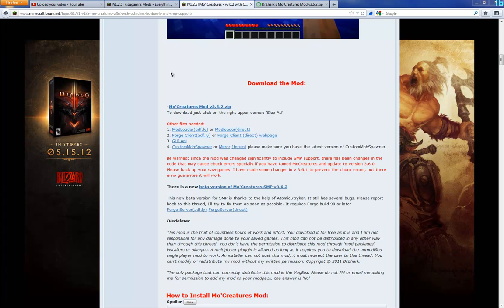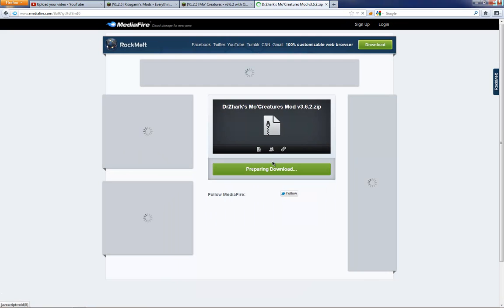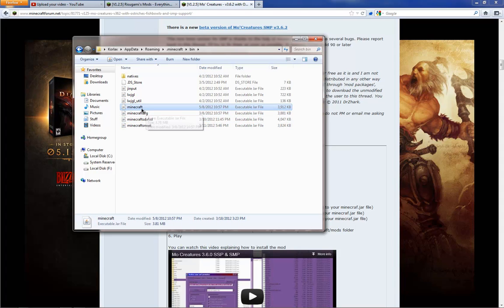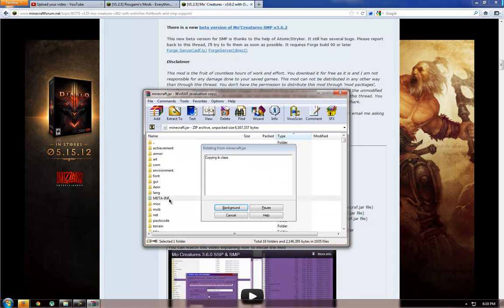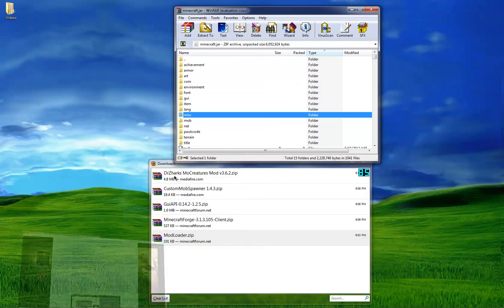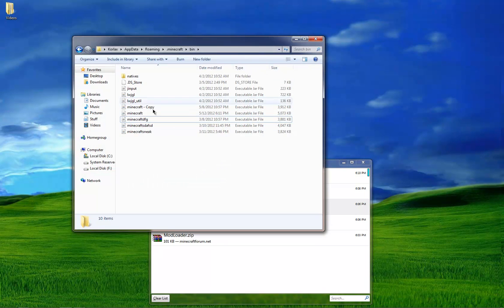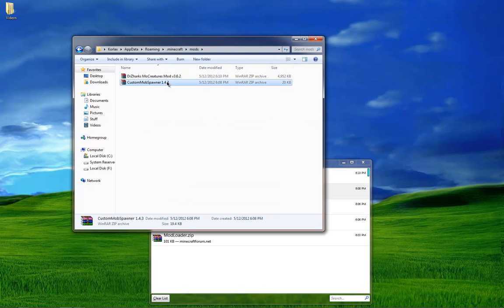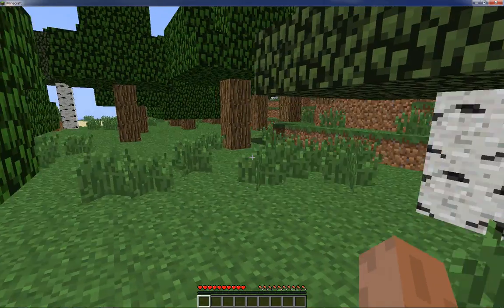How To Install Modloader and Mo' Creatures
A tutorial by me showing you how to install Minecraft mods.
In this video I install Mo Creatures and Mod Loader.